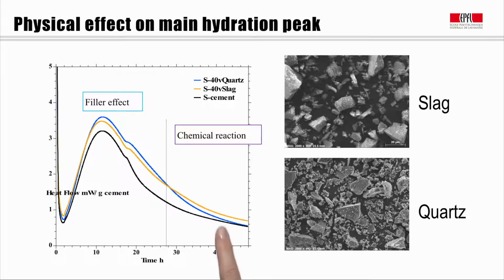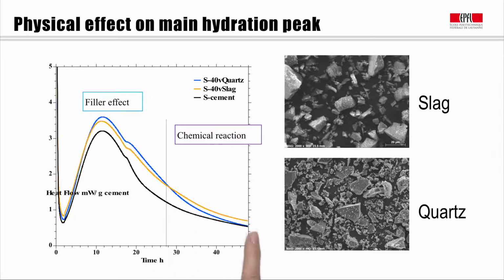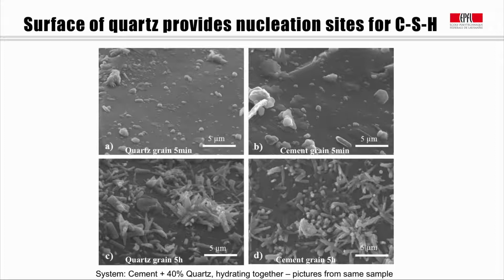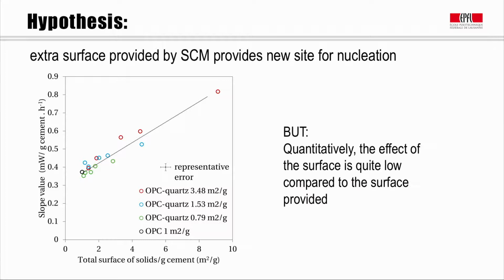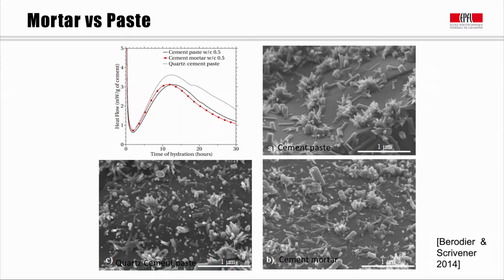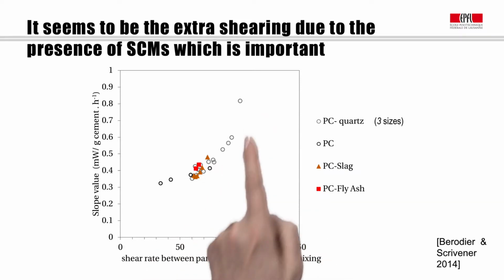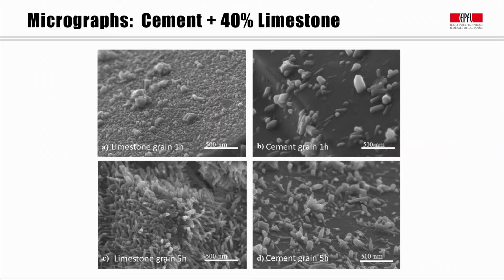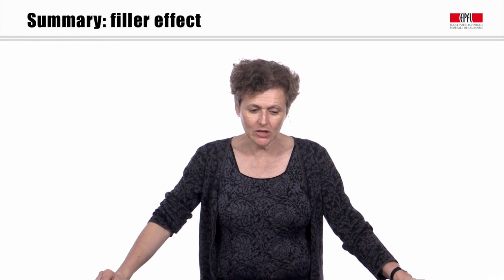Kinetics, the Filler Effect